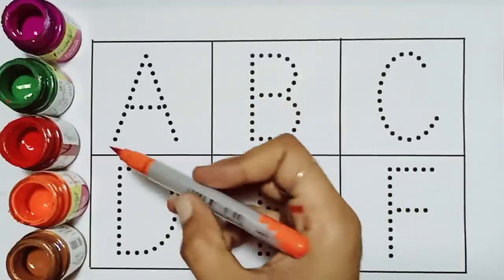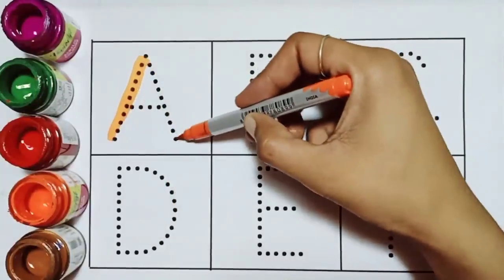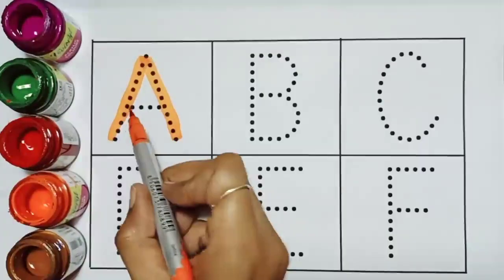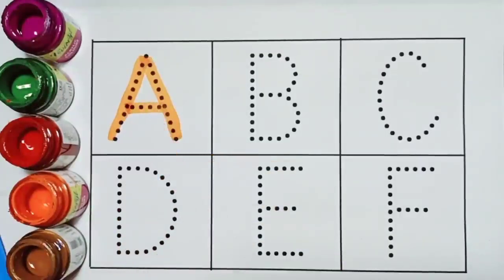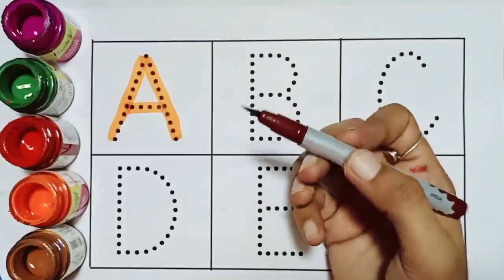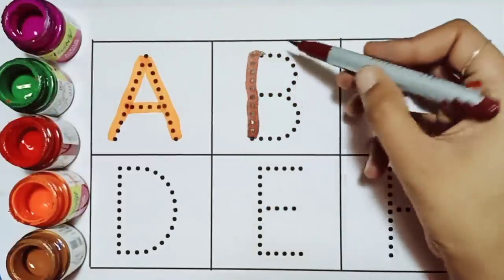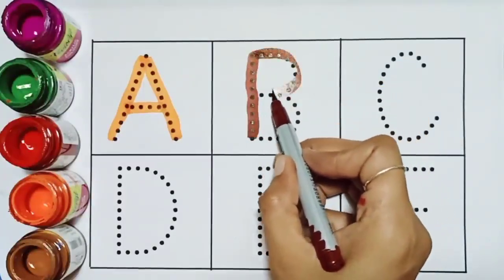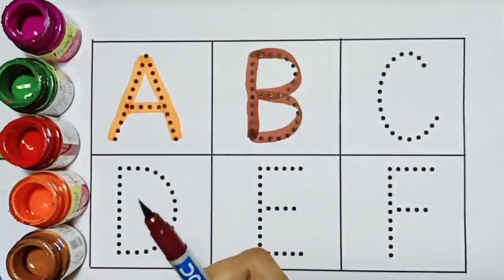ABCD a to z alphabets,a for apple 🍎,A se anar aa se aam,Nursery rhymes,phonics song,Ka se kabutar